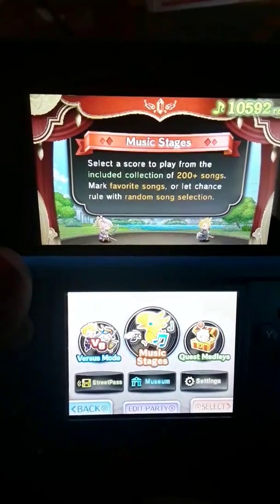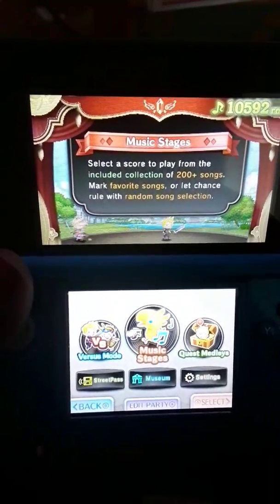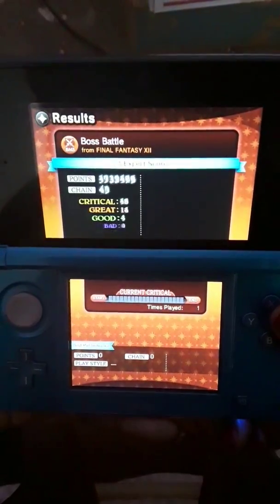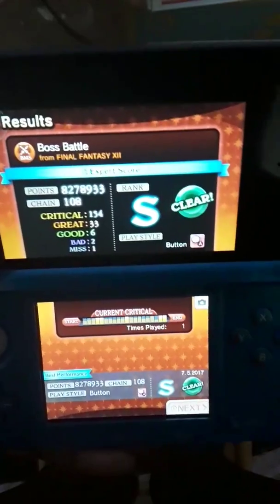Theathrythm Final Fantasy Curtain Call (3DS)- Boss Battle {Expert Score}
Sing taken from FF WII. Sorry I'm terrible with Roman Numerals, so help me out if you can! Lmfao! But I am very proud of my improvement! Remember, practice makes perfect! Enjoy!😁